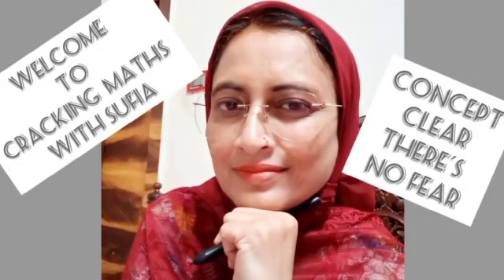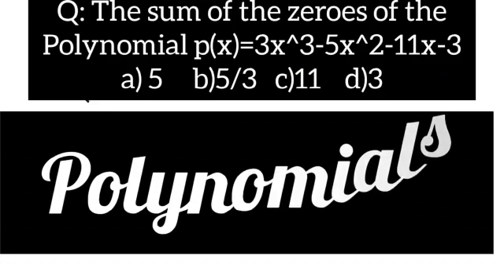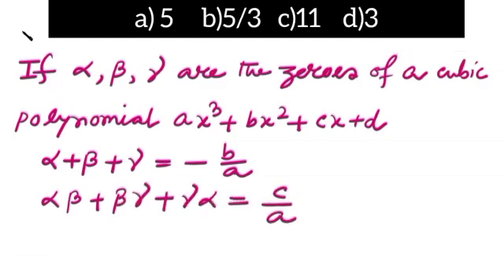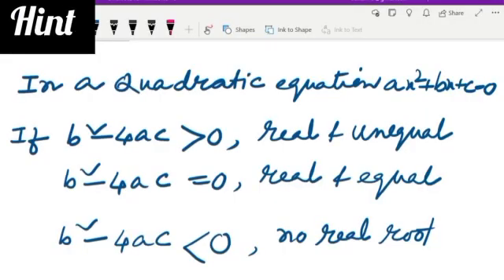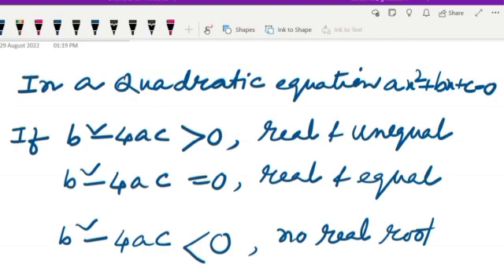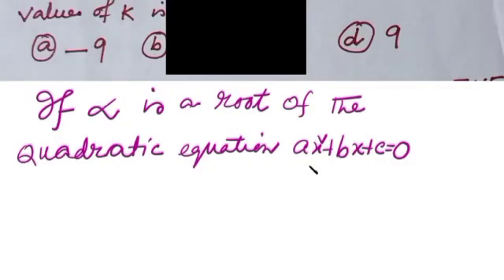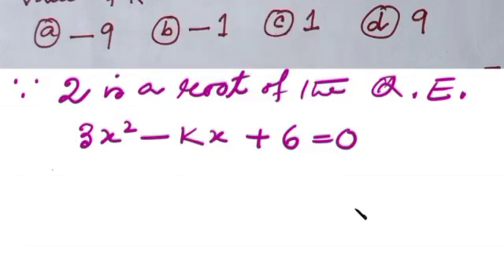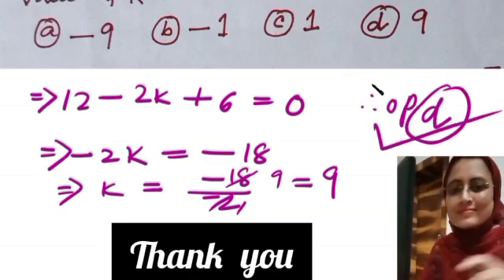Vid 88| Class 10 Maths MCQ Questions | Matric 2023 Maths MCQ| Maths MCQ Class Ten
Class 10 Maths MCQ Questions | Matric 2023 Maths MCQ| Maths MCQ Quadratic Equations
 this video you’ll get solved important mcqs chosen from the previous year’s HSLC question papers.With each question name of the chapter is given.
Matric mcqs maths
HSLC mcqs 2023
Mcqs of class 10
mcqs on quadratic equation
MCQs Quadratic equation
mcqs class ten 2023
MCQs kaise solve kare
MCQs ko kaise kare
How to solve mcqs on quadratic equation
How to solve mcqs class ten
How to solve mcqs problems
How to solve mcqs questions
How to solve mcqs math class ten
How to solve mcqs math
MCQ “class ten math “